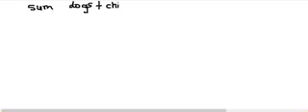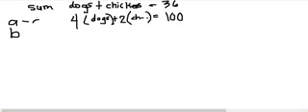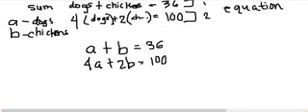Tuan Khoi's Math Problem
Here is a simple explanation to your Math homework.